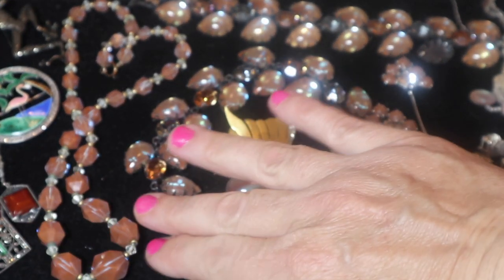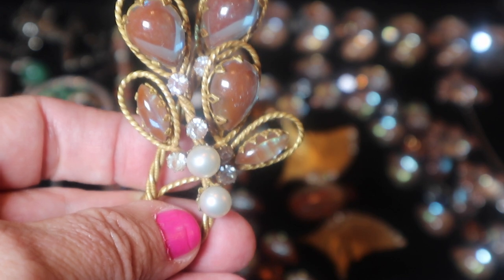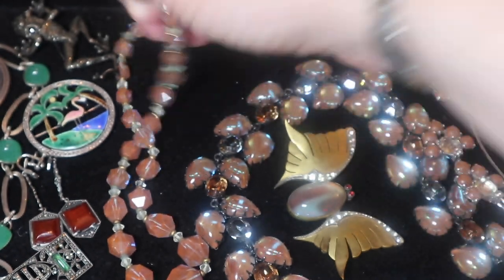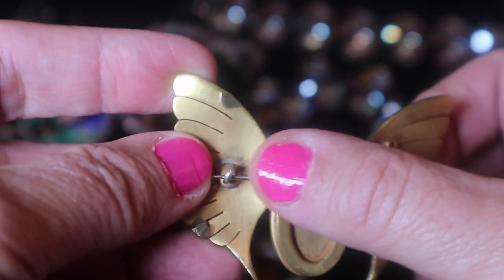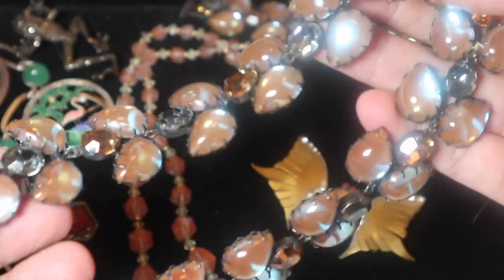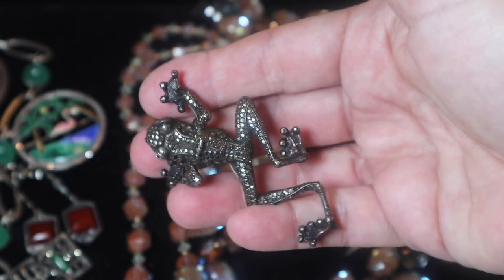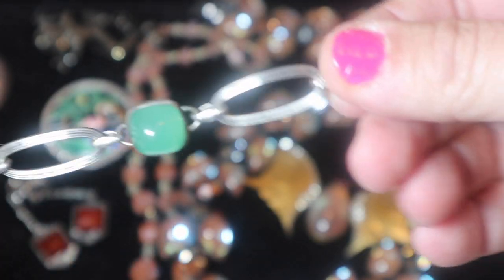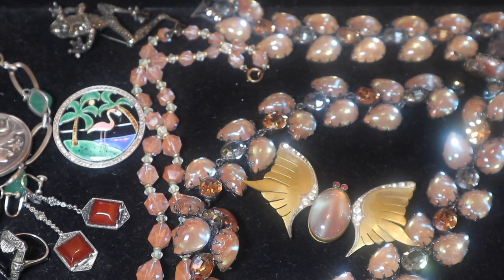Fleatale's tray of Vintage Saphiret art glass, art deco, and Georg Jensen jewelry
Hi everyone this video (filmed a few months ago) is filled with vintage Saphiret jewelry from different time periods, art deco jewelry, and more...
Gold testing kit
Diamond tester